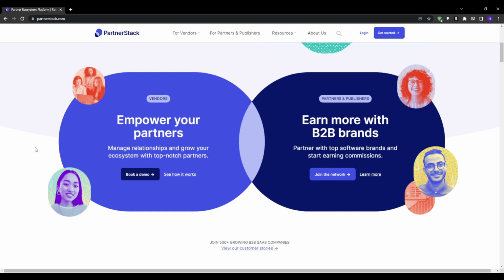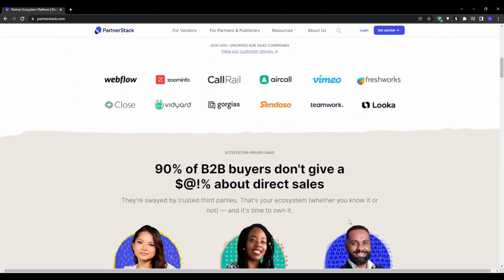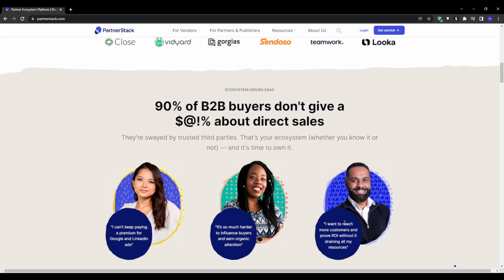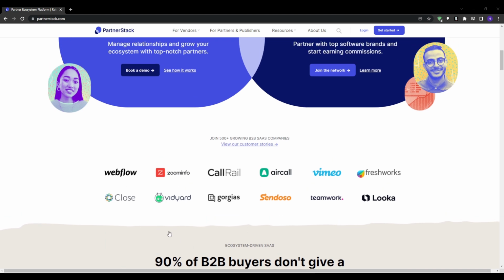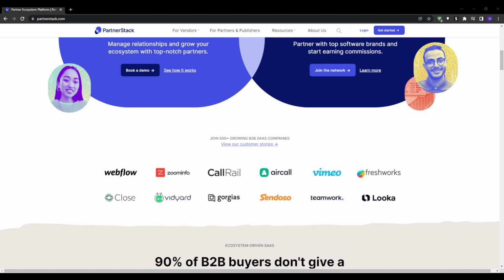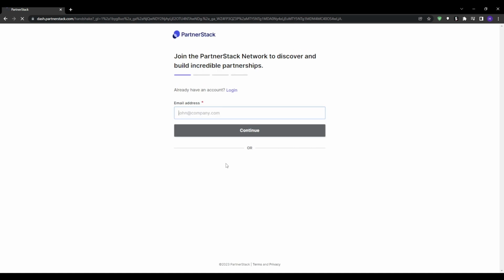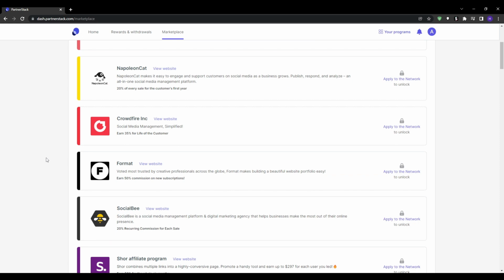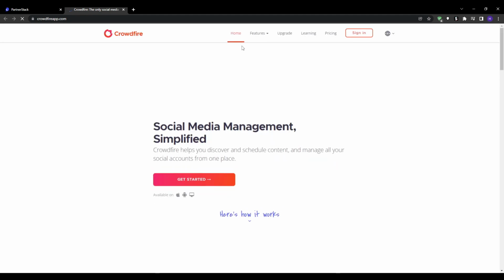PartnerStack Affiliate Program 2026 | How To Make Money From PartnerStack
Overview 00:00
Partnerstack introduction 00:45
Choosing Profitable Software Programs 01:05
Driving Targeted Traffic and Conversions 01:49